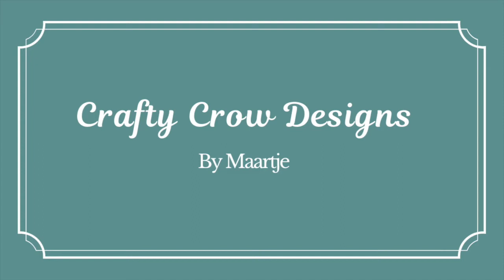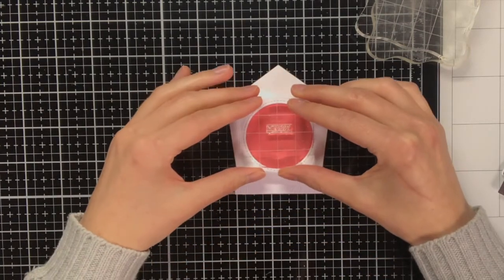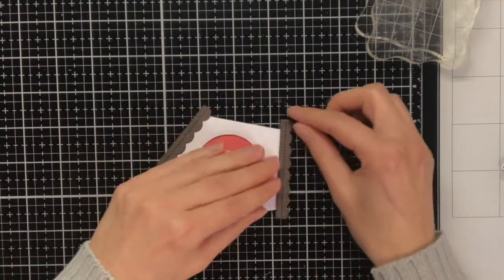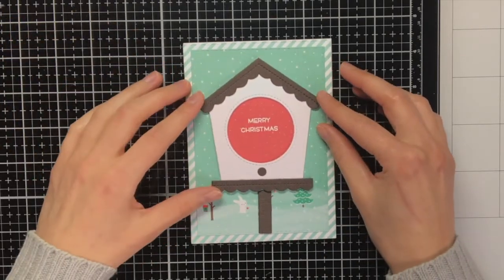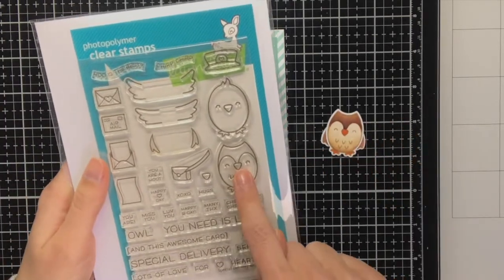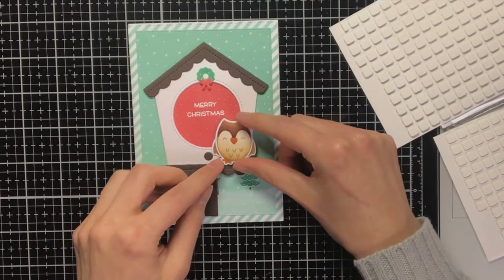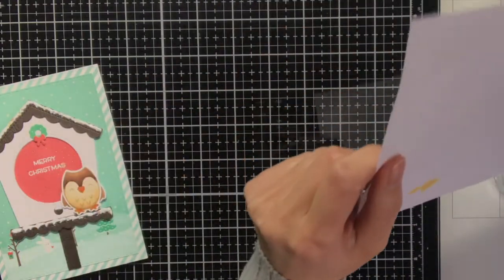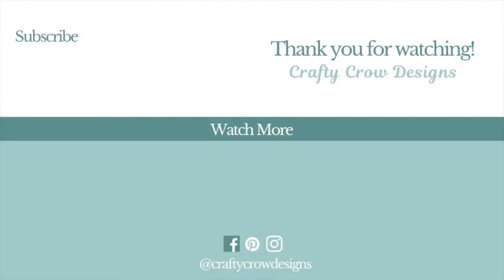Lawn Fawn Birdhouse Christmas Card feat. New Valentine Release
In this video I will show you how I create this Christmas card featuring multiple products from the new Valentine release from Lawn Fawn. This card is also perfect when you want to use up more of your pattern paper.

*** SOCIAL MEDIA ***

*** SUPPLIES ***

A number of products I received from Cloud9 Crafts as I'm part of the DT.

Lawn Fawn - Magic Iris Birdhouse Add-On
[AMZ US]

Lawn Fawn - Special Delivery
[AMZ US]

Lawn Fawn - Special Delivery Die
[AMZ US]

Lawn Fawn - Woodgrain Cardstock White
[AMZ US]

Lawn Fawn - Woodgrain Cardstock Dark Brown
[AMZ US]

Lawn Fawn - Let It Shine Paper Pack
[AMZ US]

Lawn Fawn - Snow Day Remix
[AMZ US]

Lawn Fawn - Build-A-House - Christmas Add-On
[AMZ US]

Lawn Fawn - Chunky Glitter
[AMZ US]

Lawn Fawn - Prisma Glitter
[AMZ US]

Perfect Colouring Paper
[AMZ US]

Scrapbook Adhesives Thin 3D Foam Squares White Mix
[AMZ US]

Lawn Fawn - Pottery Studio Ink Cube Pack
[AMZ US]

Lawn Fawn - Crunchy Leaf Ink Pad
[AMZ US]